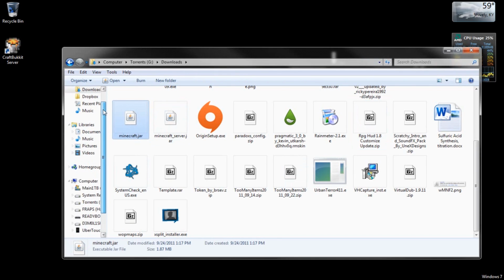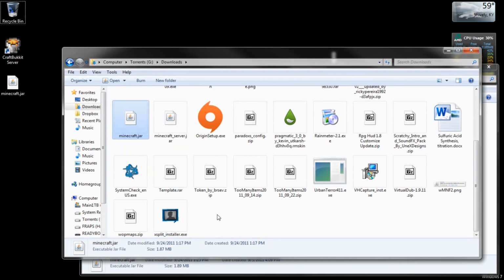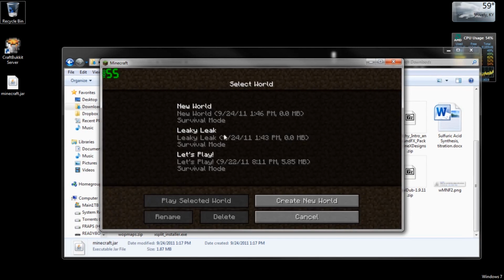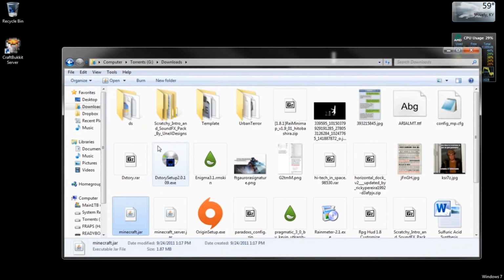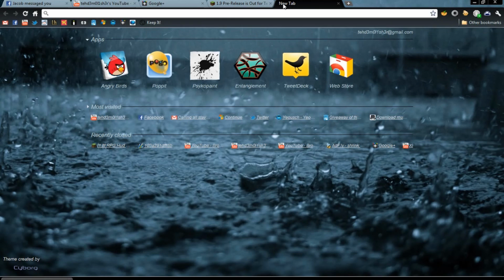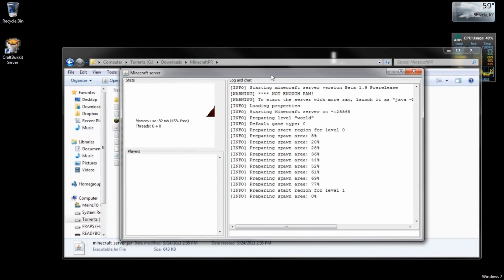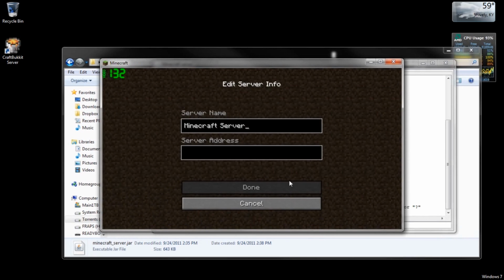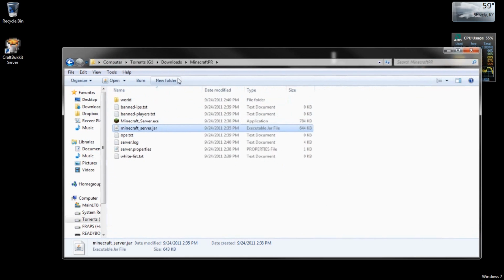Minecraft 1.9 PreRelease Install and Server Setup